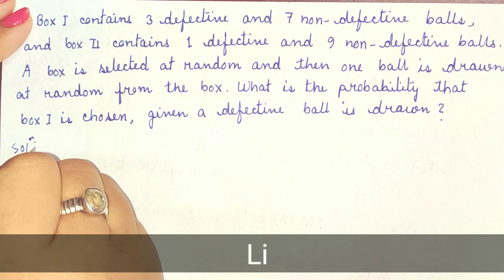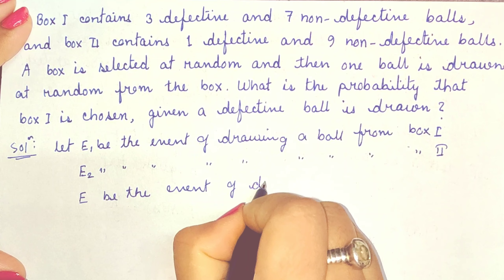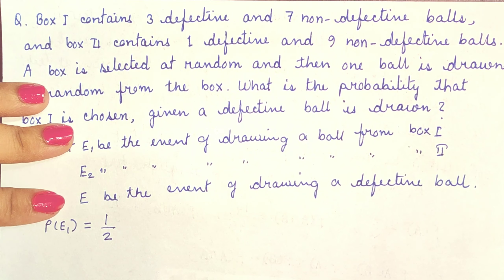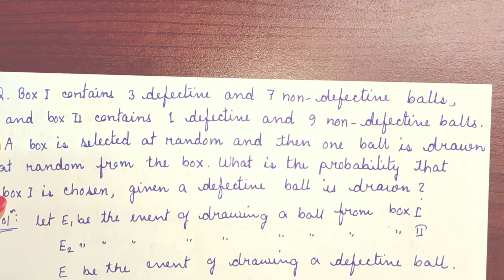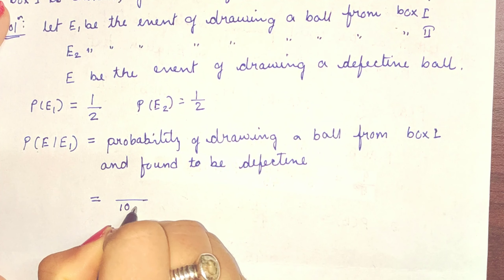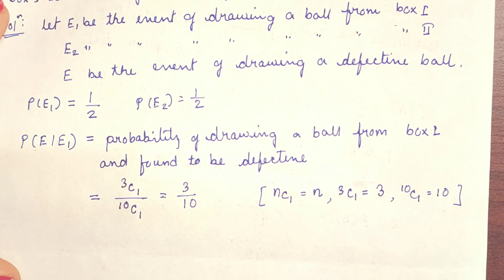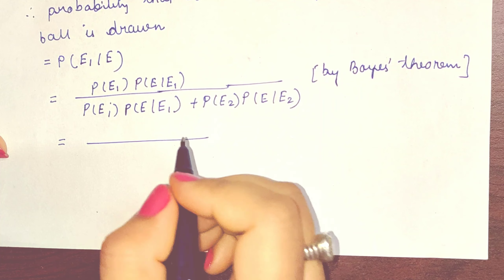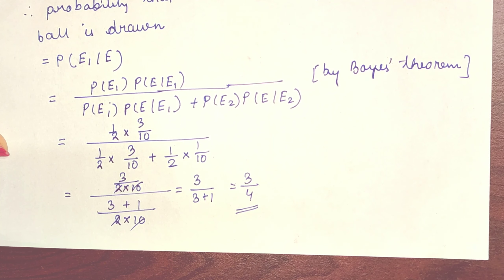Bayes' theorem on probability | Business statistics | Part 3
Hello everyone!! I am Rashmi Rekha dehingia.

Bayes' theorem in probability, describes the probability of an event, based on prior knowledge of conditions that might be related to the event.